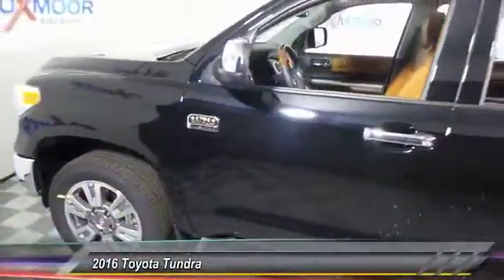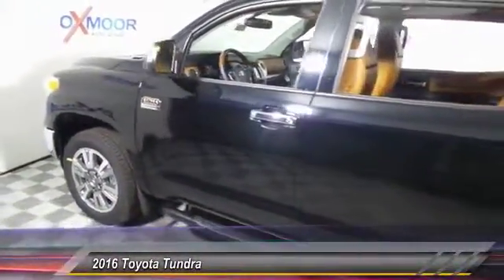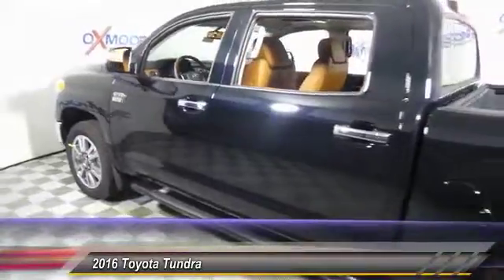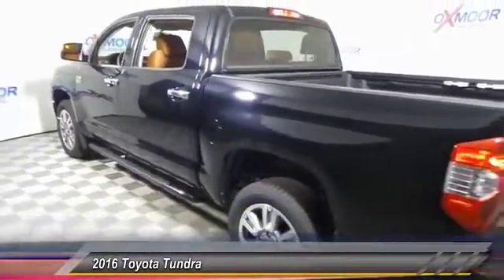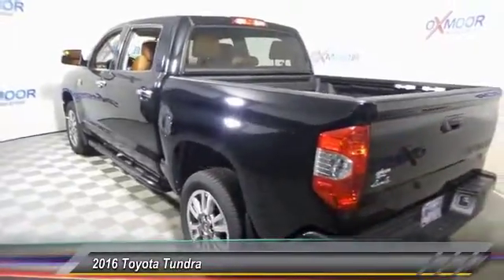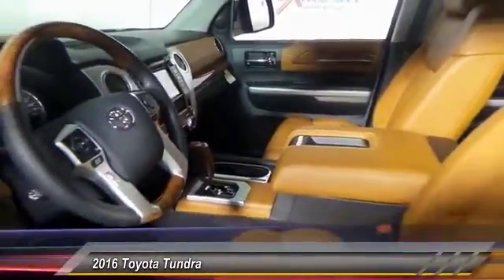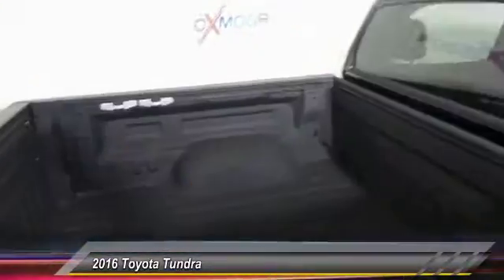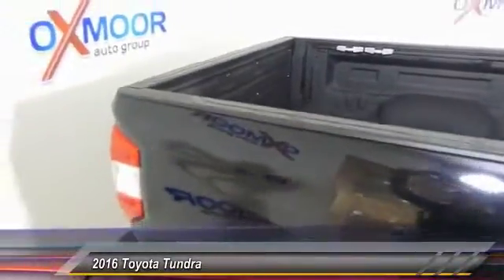2016 Toyota Tundra Louisville KY T39264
Oxmoor Toyota
8003 Shelbyville Road Louisville

Paint Protection Film and Center Console Storage Tray. 4WD, Black/Brown w/Leather Seat Trim (LD), ABS brakes, Alloy wheels, Compass, Electronic Stability Control, Front dual zone A/C, Heated & Ventilated Front Bucket Seats, Heated door mirrors, Heated front seats, Illuminated entry, Low tire pressure warning, Power moonroof, Remote keyless entry, and Traction control. As part of the Toyota family, your exceptional ownership experience starts with ToyotaCare, a no cost maintenance plan with 24-hour roadside assistance.The ToyotaCare plan covers normal factory scheduled service for two years or 25,000 miles, whichever comes first. 24-hour roadside assistance is also included for two years, regardless of mileage. brbrThis dependable 2016 Toyota Tundra is the truck that you have been looking for. Has the drive to get you there. It is nicely equipped with features such as 4WD, ABS brakes, Alloy wheels, Black/Brown w/Leather Seat Trim (LD), Center Console Storage Tray, Compass, Electronic Stability Control, Front dual zone A/C, Heated & Ventilated Front Bucket Seats, Heated door mirrors, Heated front seats, Illuminated entry, Low tire pressure warning, Paint Protection Film, Power moonroof, Remote keyless entry, and Traction control. brbr Price includes: $750 - TMS Customer Cash. Exp. 01/04